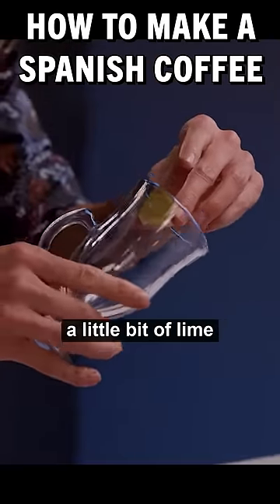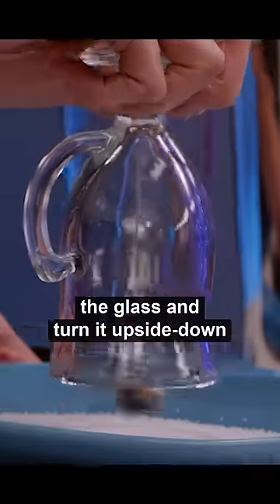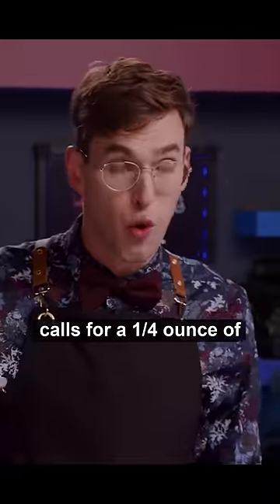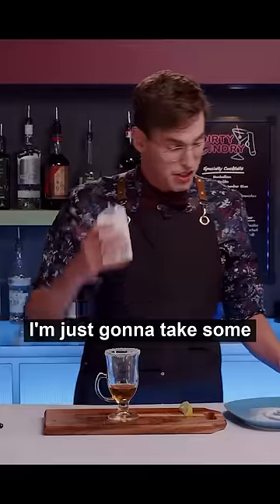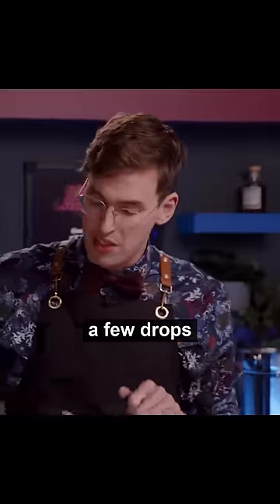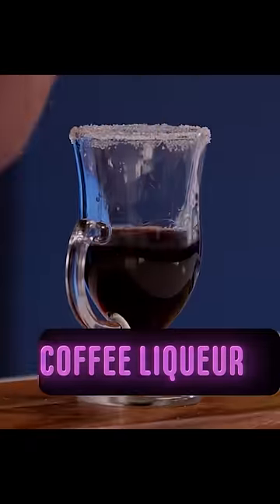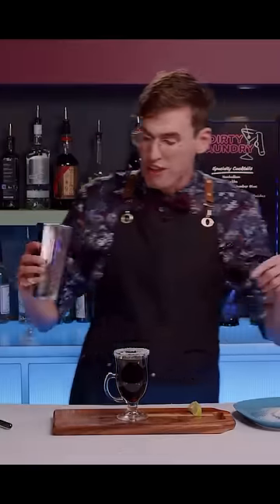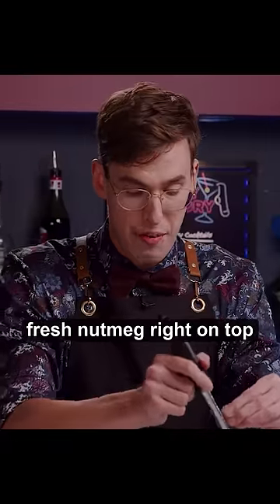How To Make a Spanish Coffee (Grant-Style)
Get ready for Grant's favorite daytime drink

Dirty Laundry is Dropout.tv's most revealing show - hosted by Lily Du, and with Grant O'Brien bartending, we have guests on every episode to spill their secrets (and sometimes their drinks). Can you guess who each piece of dirty laundry belongs to?